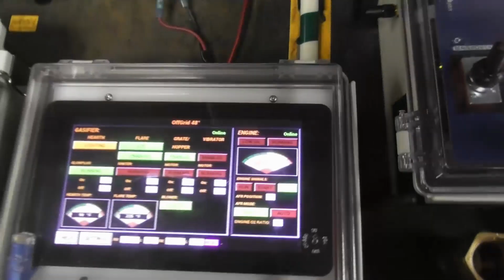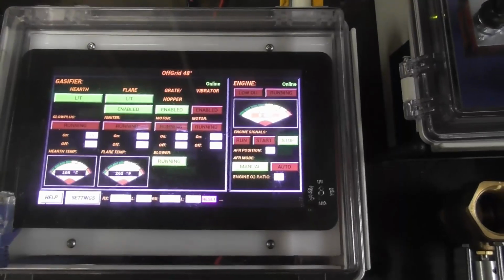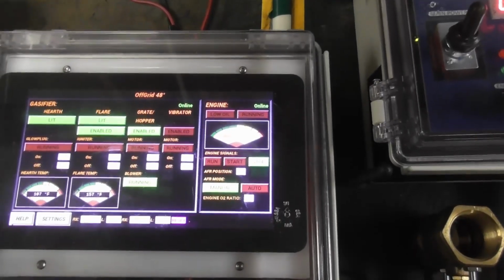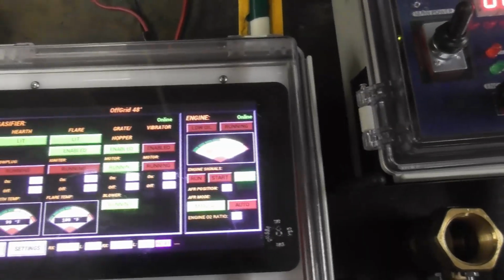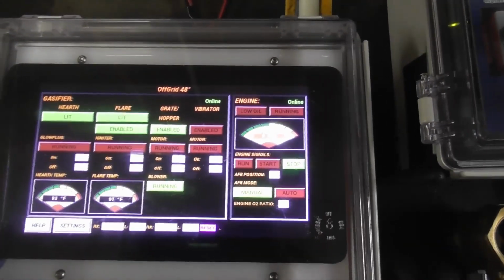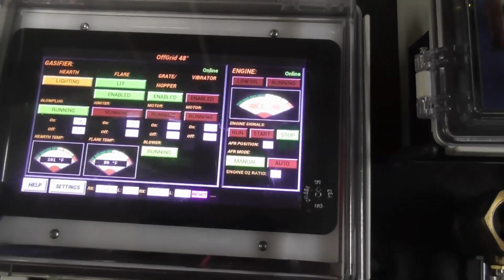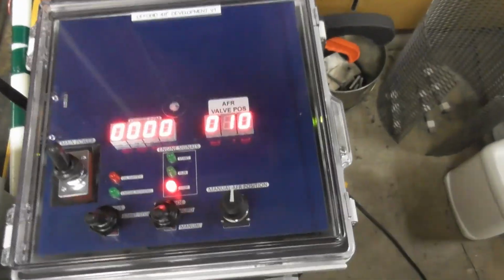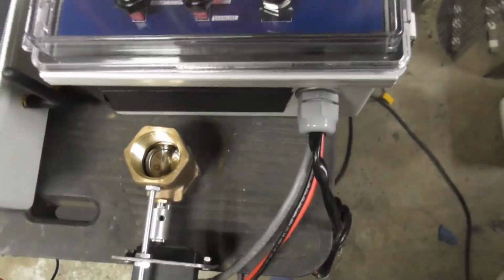Wood Gasifier Builder's Workshop: ACS Prototype Overview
This video is a preview of our prototype for a new Automated-Control-System (ACS) for a wood gasifier. The ACS is a new and unique design for a 3-module system (1) Gasifier module (2) Engine module and (3) wireless remote display. This ACS is generic and will work on most gasifier designs. We will be starting our prototype testing and will soon work on the final box. The boxes in the prototype are for logic and functionality testing. Final boxes will be cleaner and simpler looking with no complicated switches or controls.